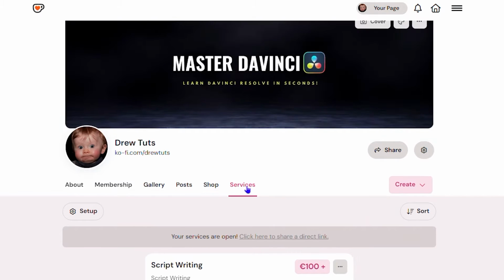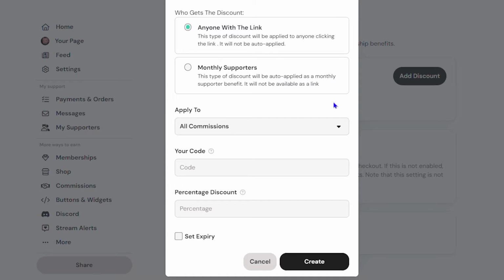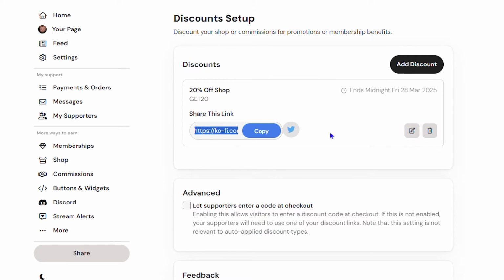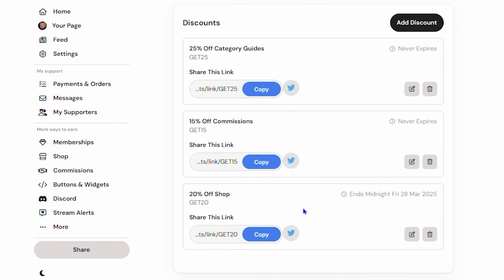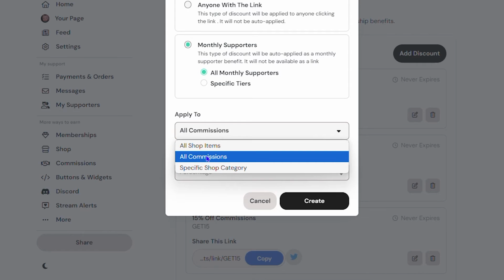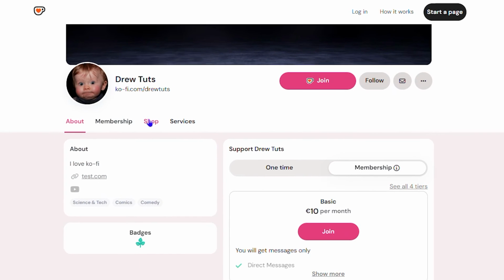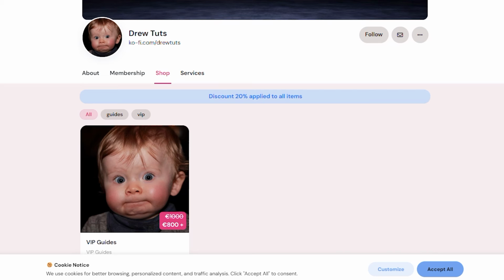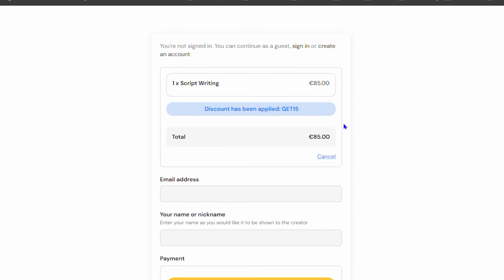HOW TO CREATE Ko-fi DISCOUNTS AND COUPON CODES LIKE A PRO!s - Full Tutorial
Learn how to create Ko-fi discounts and coupon codes like a professional! In this video, we'll show you the step-by-step process to create effective discounts and coupon codes that will attract more customers to your Ko-fi shop. Whether you're a creator, artist, or entrepreneur, this video is perfect for you. By the end of this video, you'll be able to create discounts and coupon codes that will increase your sales and revenue on Ko-fi. So, what are you waiting for? Watch now and start creating Ko-fi discounts and coupon codes like a pro!

Related Keywords
digital products, social media marketing, content creation, Ko-fi tips, creative funding, Ko-fi tutorial, content creator tools, fundraising, monetization, online business, e-commerce tips, tutorial, coupon codes, online income, online selling, Ko-fi discounts, discounts

Channel Affiliates
Equipment & tools I use (affiliate links):